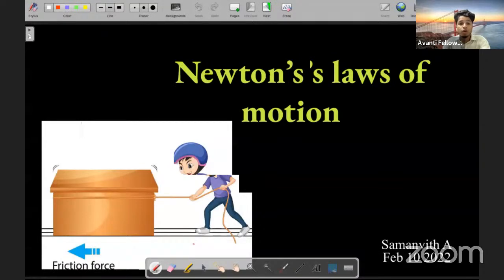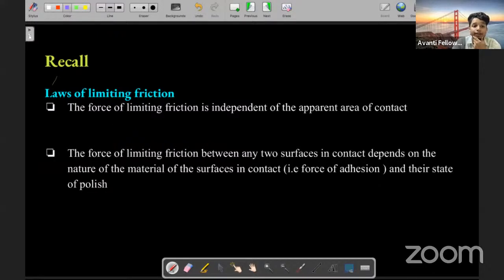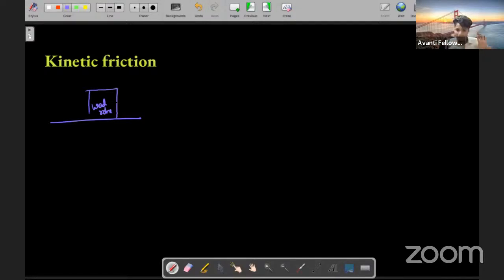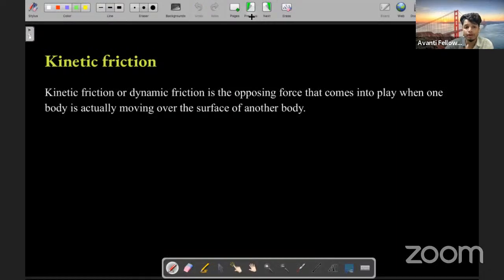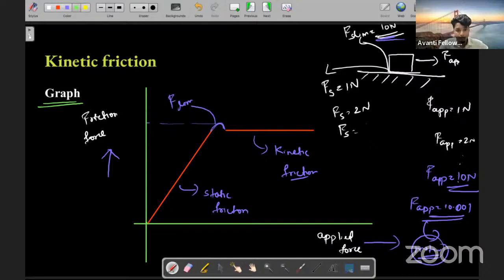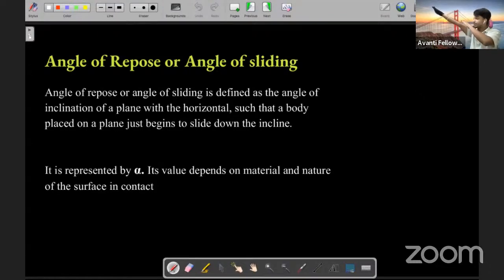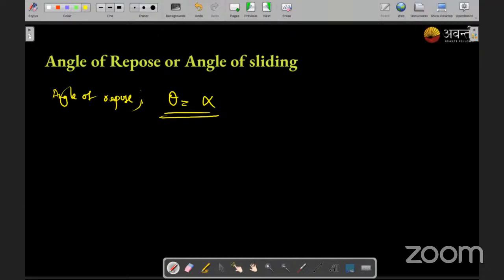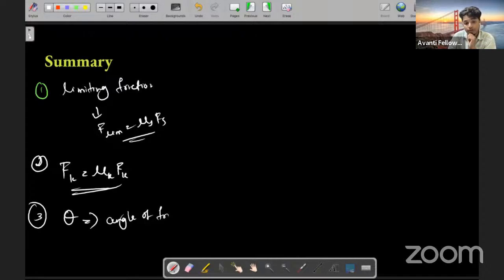[10 Feb] Physics(11th) Laws Of Motion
Hello Students, Welcome to Avantifellows